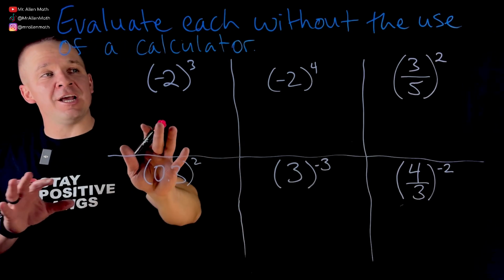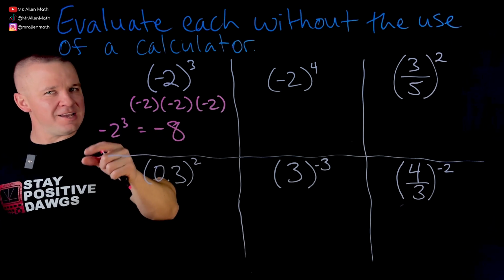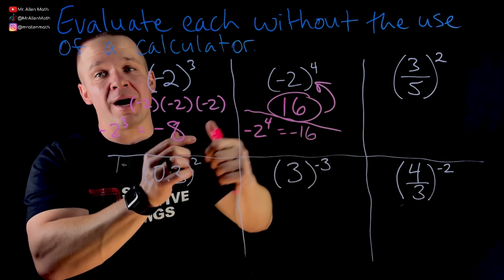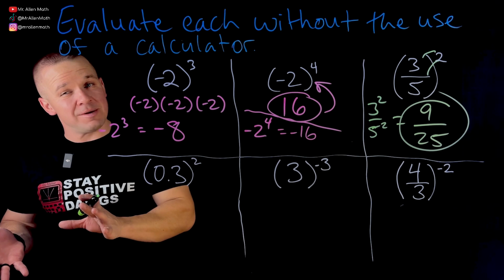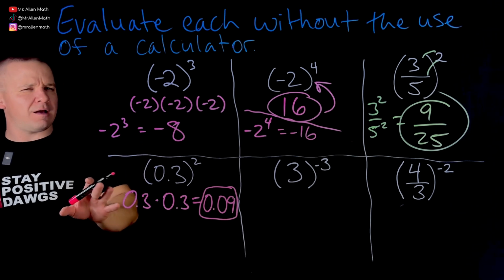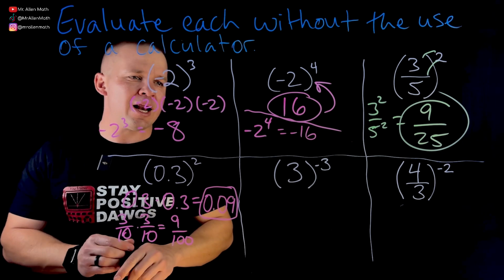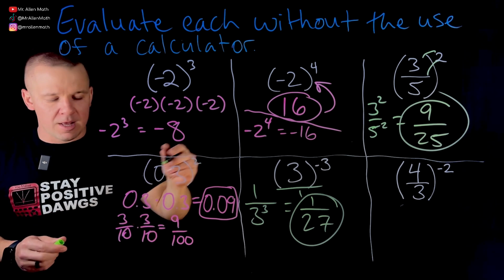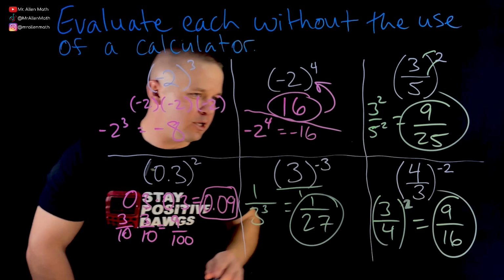Master Exponents in Minutes! | Positive, Negative, Fractions & Decimals Explained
Working with exponents can get tricky — but not today! In this video, Mr. Allen breaks down how to evaluate exponents without a calculator — including negatives, fractions, decimals, and negative exponents — step by step.

Learn how parentheses change everything, why negative exponents don’t make negative numbers, and how to handle fractions and decimals like a pro.

👉 Perfect for Algebra 1, Algebra 2, and Pre-Algebra students reviewing exponent rules.
🐶 Featuring a surprise cameo from Mr. Allen’s dogs, Hie and Ellie!

📚 Topics Covered:
• Evaluating exponents with negatives
• Parentheses and powers
• Fraction exponents
• Decimal exponents
• Negative exponent reciprocals

💬 Drop your questions below — I reply to every math comment!

⏱ Timestamps:
0:00 Intro – What’s popping, dogs?
0:12 Example 1 – (-2)³ and understanding negative bases
0:54 Example 2 – (-2)⁴ and how even powers change the sign
2:00 Example 3 – (3/5)² — squaring fractions
2:44 Example 4 – (0.3)² — decimals and place value explained
4:06 Example 5 – 3⁻³ — negative exponents and reciprocals
5:21 Example 6 – (4/3)⁻² — combining fractions with negative exponents